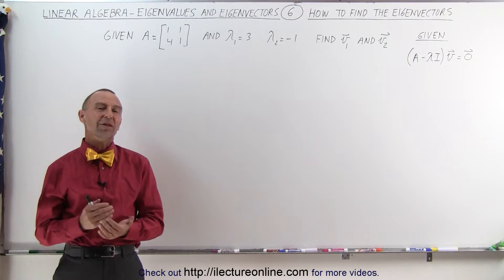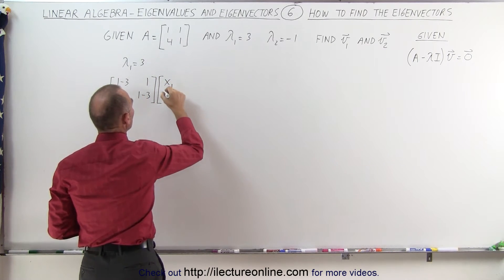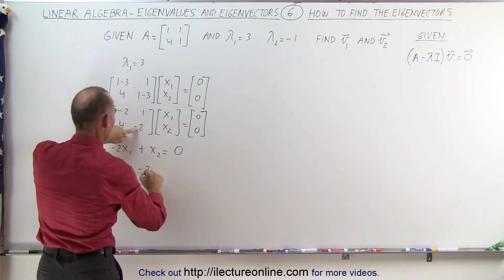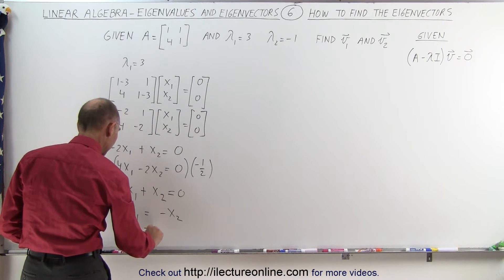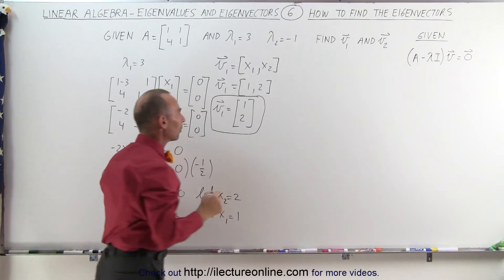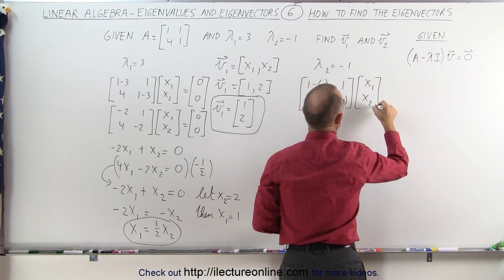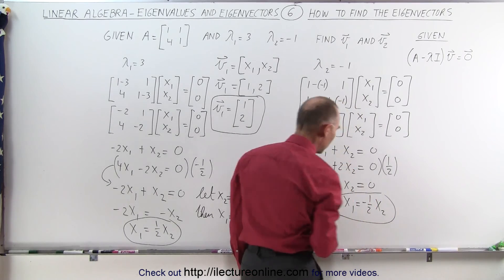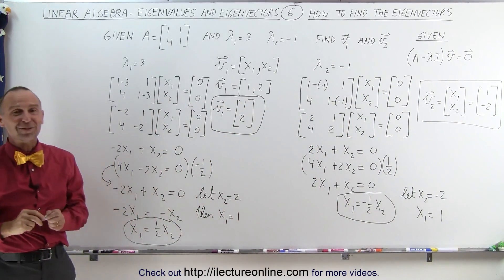Linear Algebra: Ch 3 - Eigenvalues and Eigenvectors (6 of 35) How to Find the Eigenvector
In this video I will find eigenvectors=? given a 2x2 matrix and 2 eigenvalues.